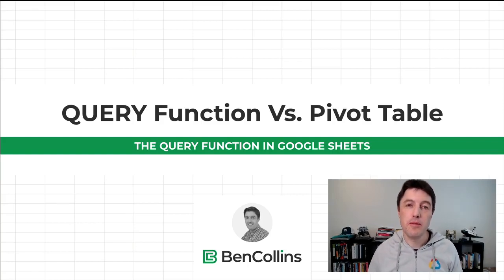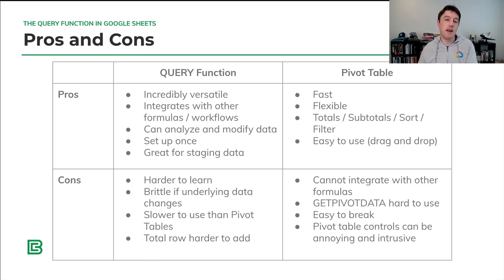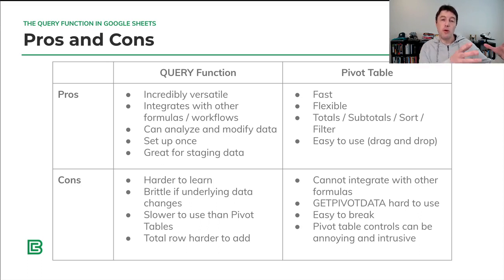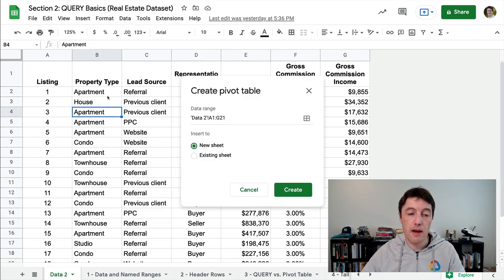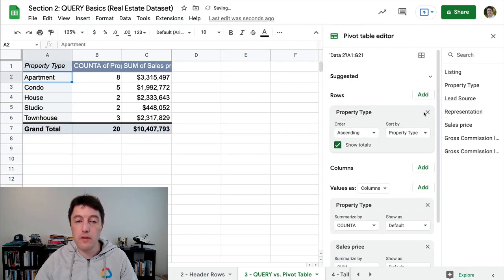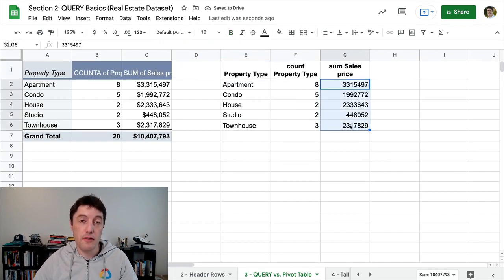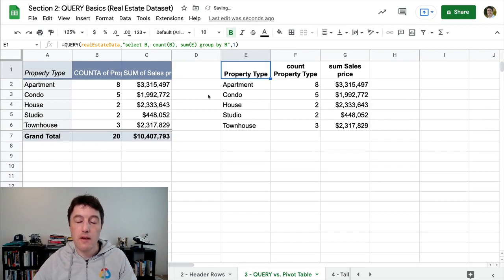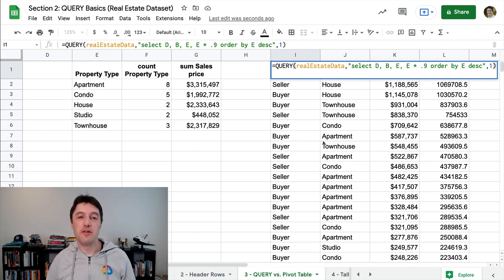The QUERY Function Versus Pivot Table: Similarities + Differences + When To USE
A comparison between the powerful QUERY Function and pivot tables in Google Sheets. Both are amazing tools and this video will highlight the principal similarities and differences.